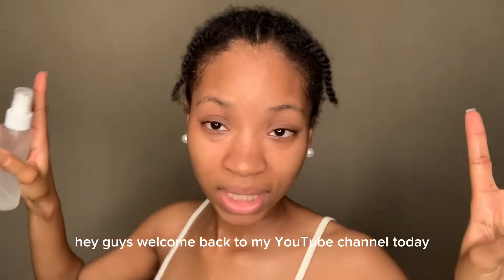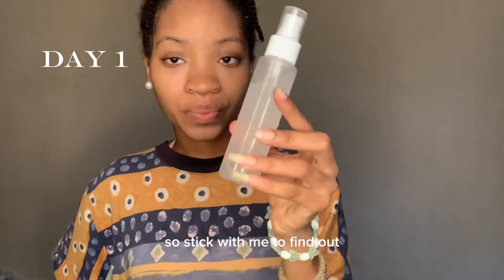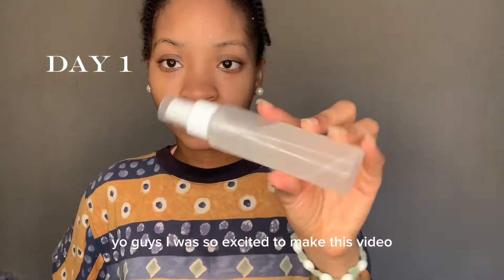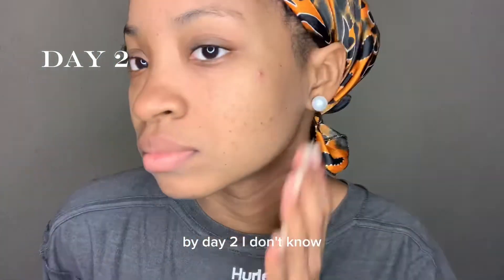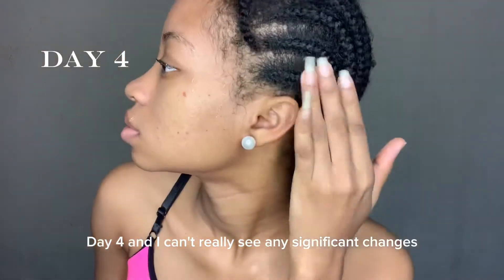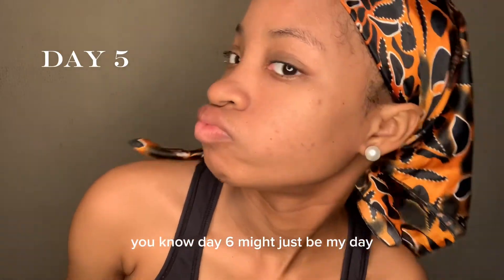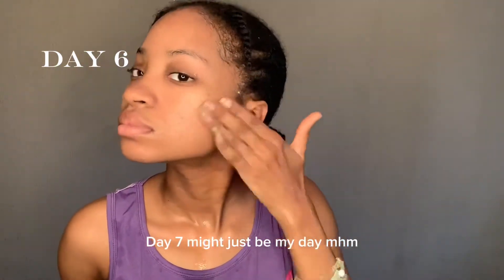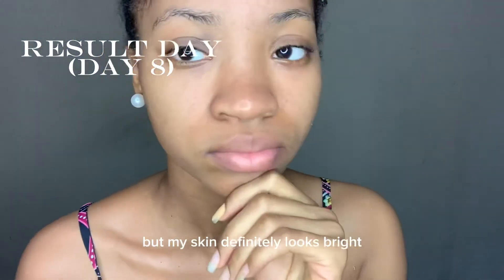I used Fermented RICE WATER on my face for one week / before and after results.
Hey mates so I tried the rice water challenge on my face for 7 days and this is the before and after results.

I tried this fermented rice water on my face for a week for acne free skin.

I used the rice water as a toner and didn’t wash it out.

Benefits of rice water
It tones and moisturises skin
It soothes sunburn
It brightens the skin

Measurements
1\4 cup of washed rice
1/2 of water